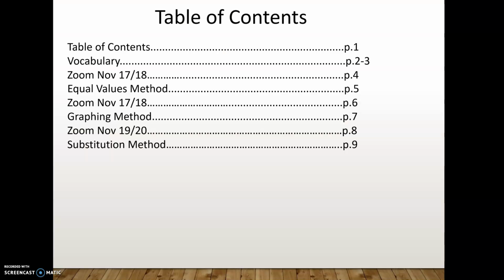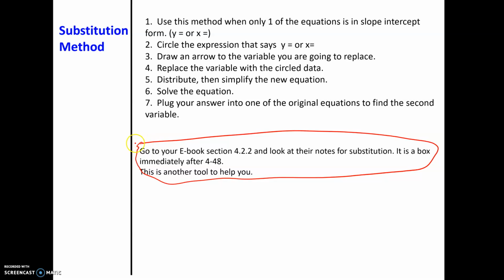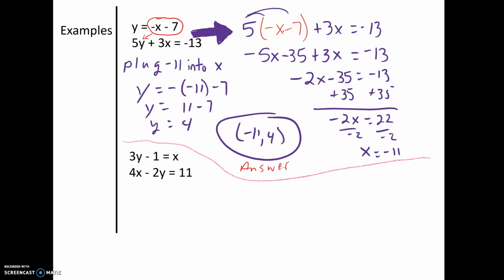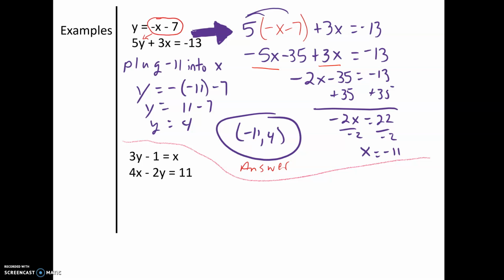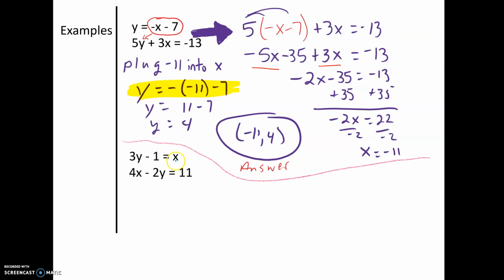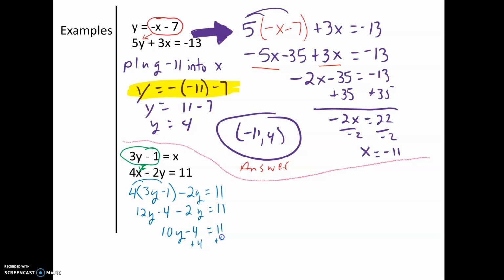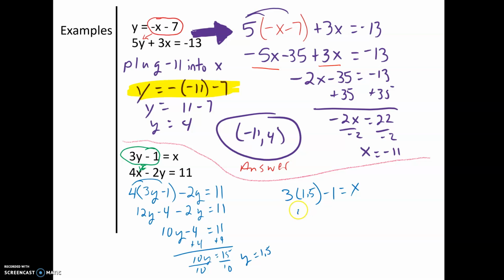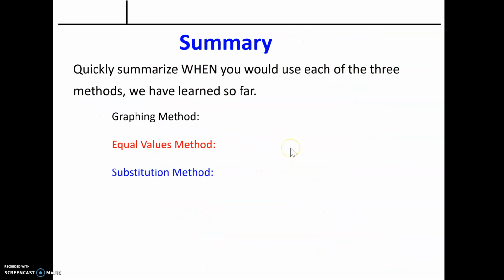A1 Applied Lesson 2 Semester 2